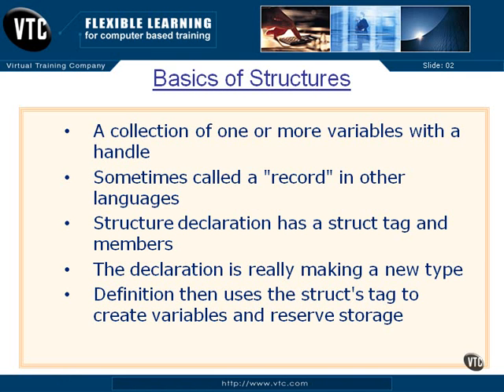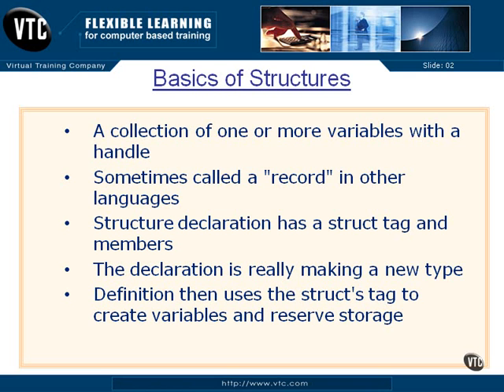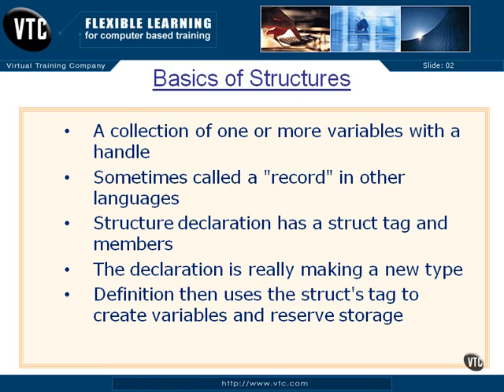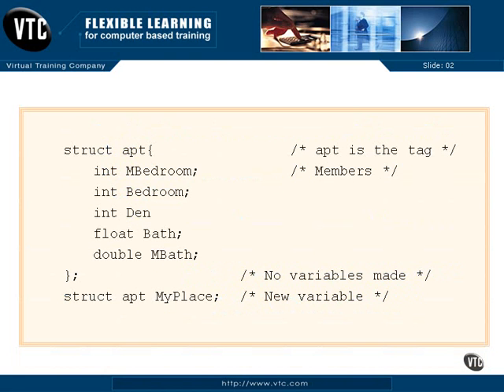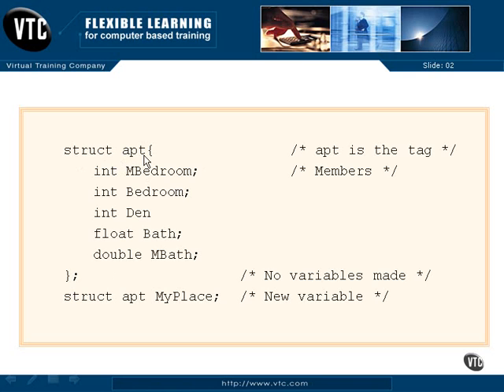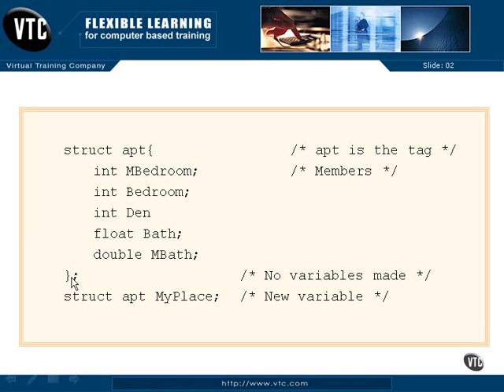07 02 Basics of Structures PT1 | C Tutorial